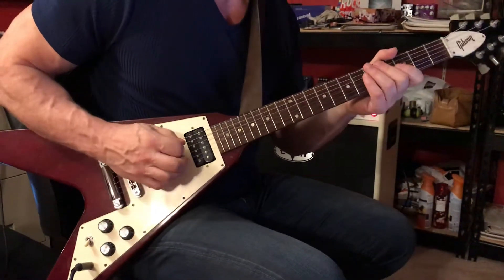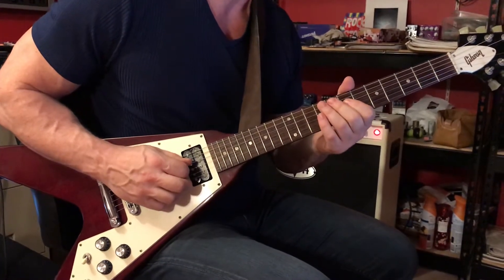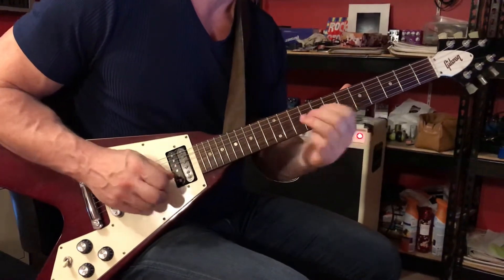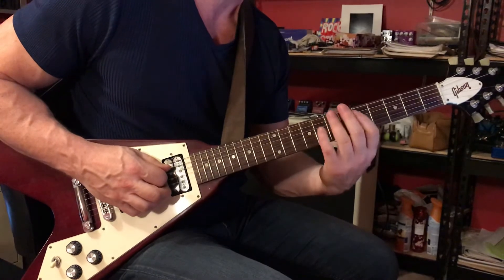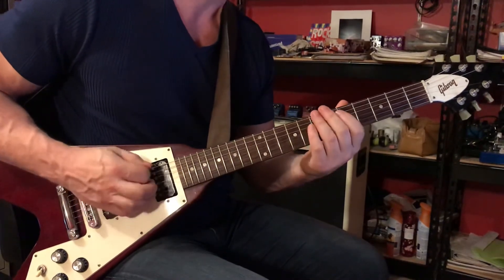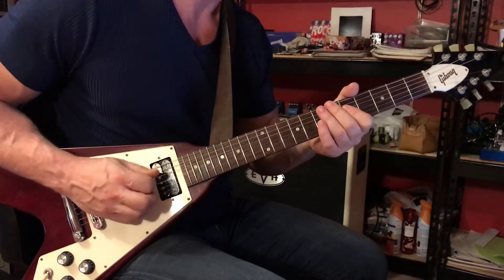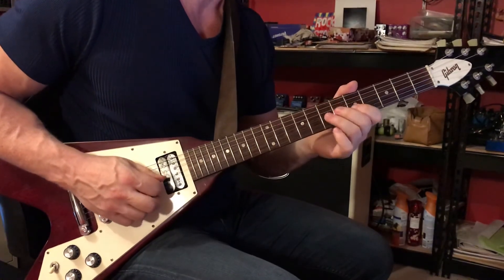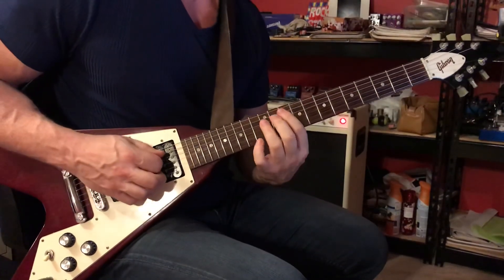Metallica - Seek & Destroy - Intro & Verse